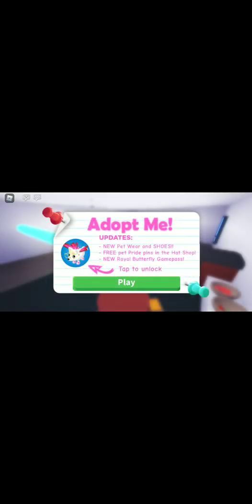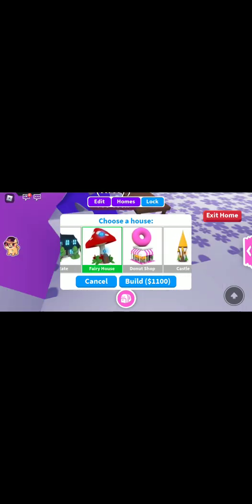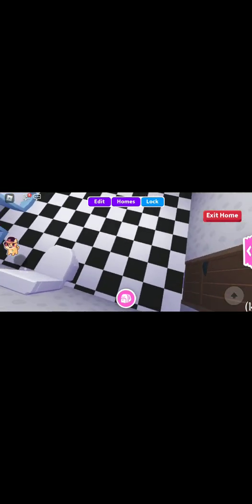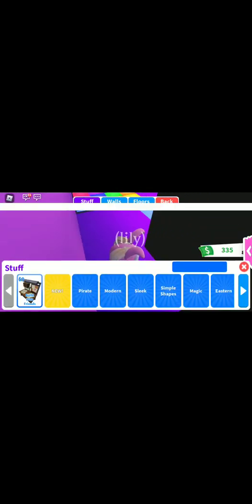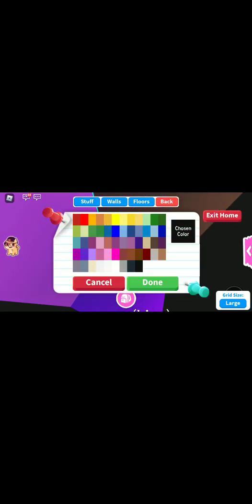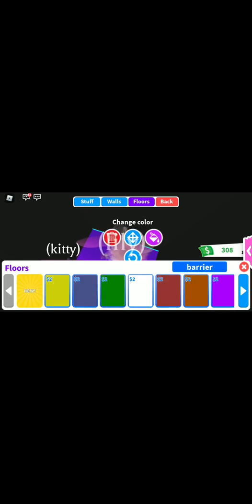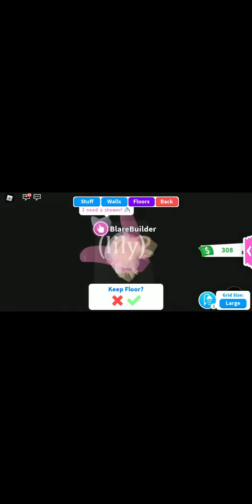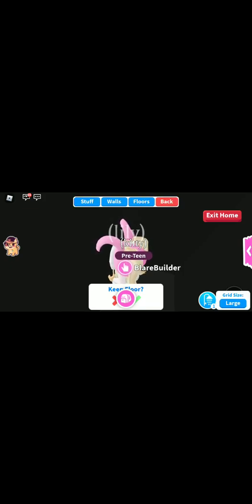How to get free flashlight